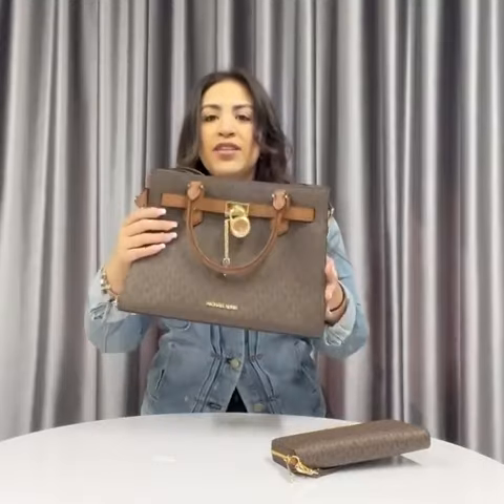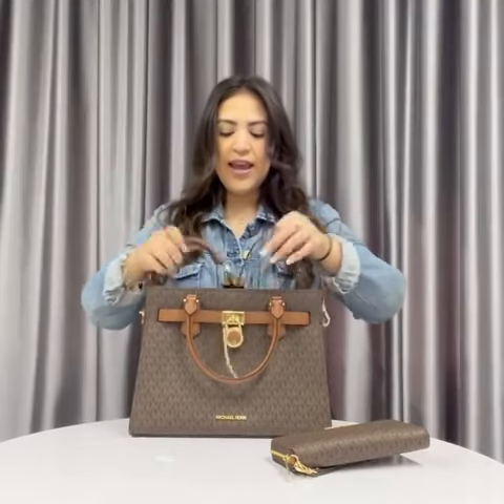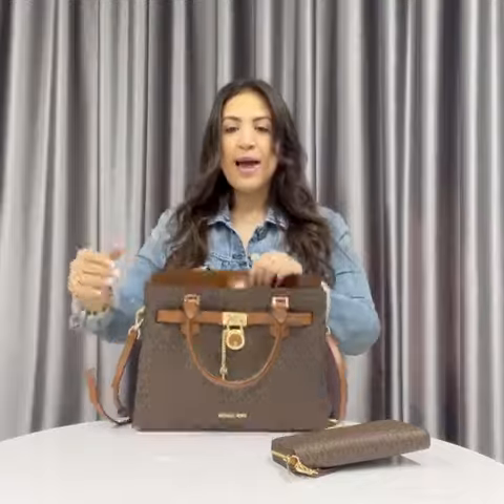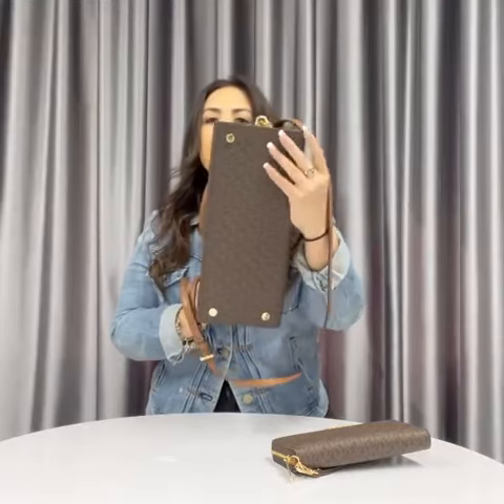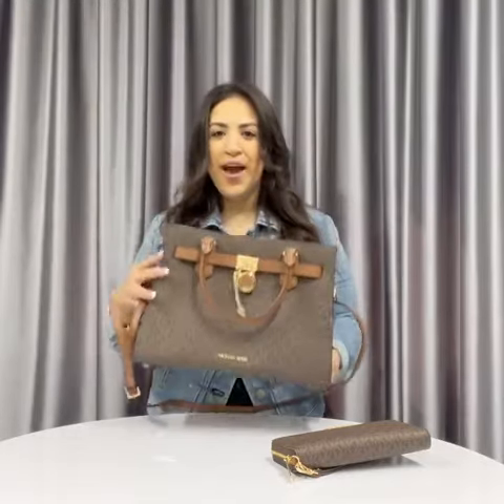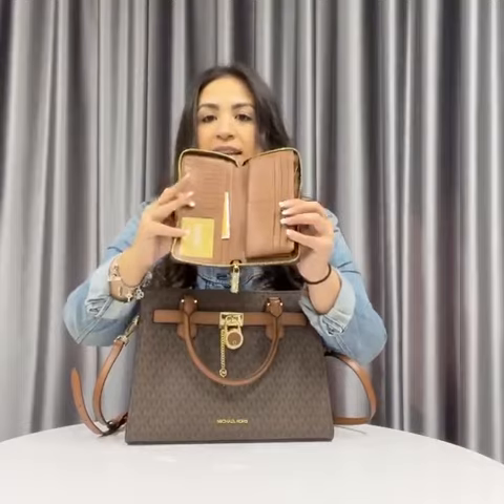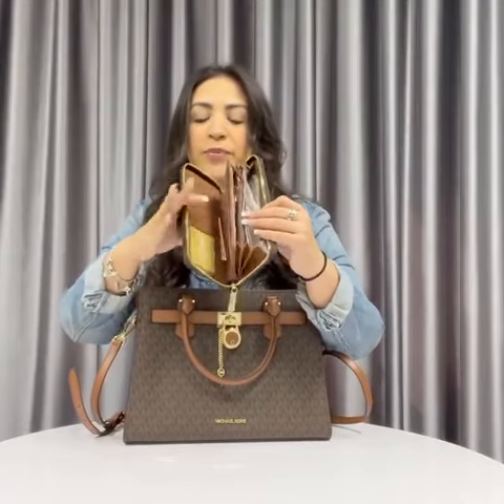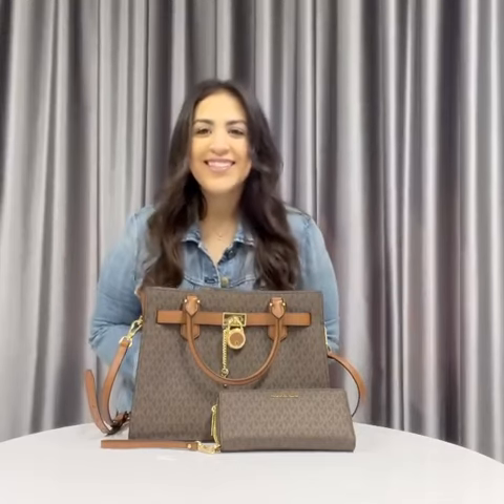Michael Kors Continental Wallet and Michael Kors Hamilton Combo Deal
- Explore the latest in high-end fashion on our website.

Hope you enjoy this stunning showcase of luxury handbags and designer watches!

to see our latest collections in action.
⭐ Catch our trendy updates on TikTok and be part of our growing fashion community.